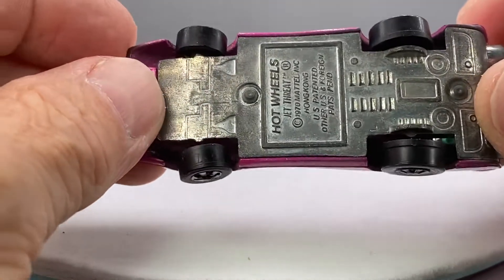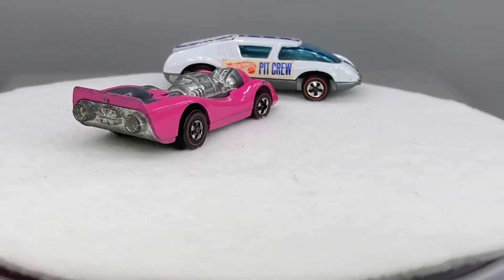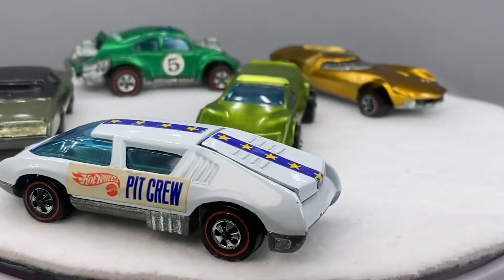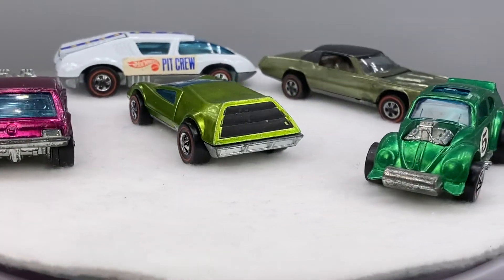6/29 starting at 6pm Central on FB site: Studio-Redline. Live Auction Redlines!